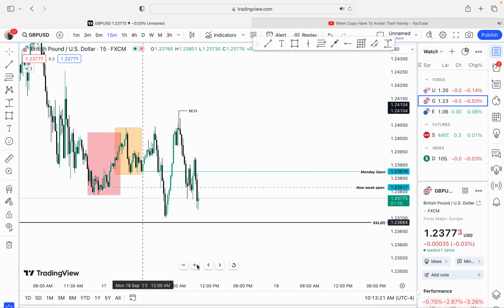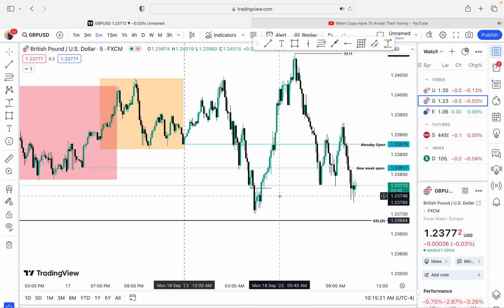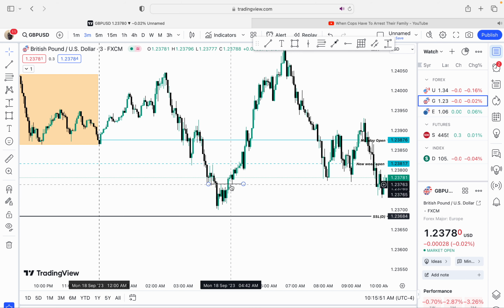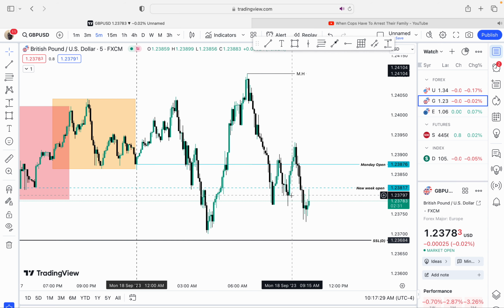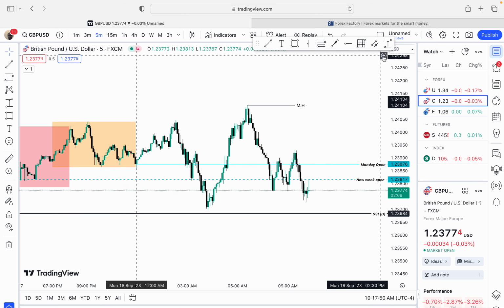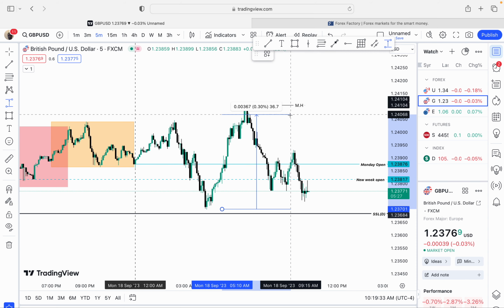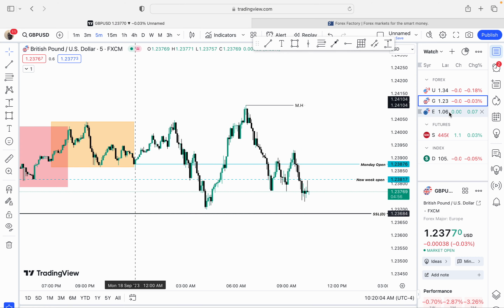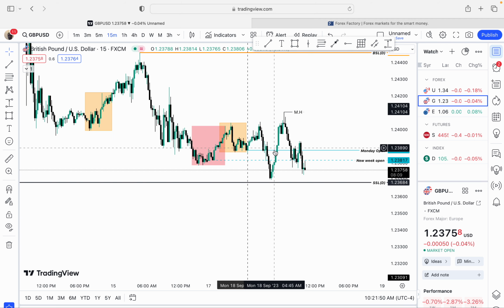Why I Don't Typically Trade Forex On Mondays.(Beginner Guide) Chapter 8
There's nothing wrong with Monday trading I jus don't participate much on this day because I use it as a guide mainly for what's to come for the week